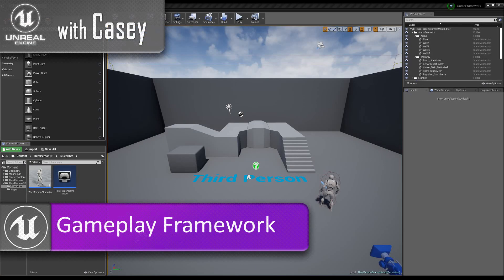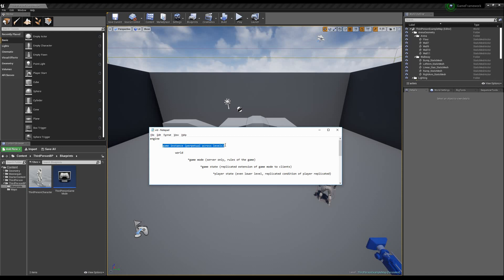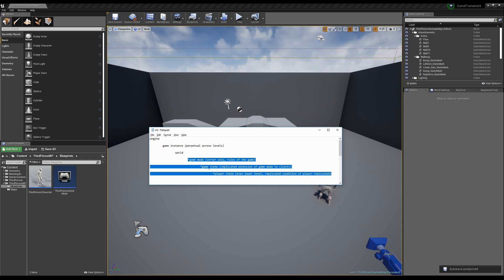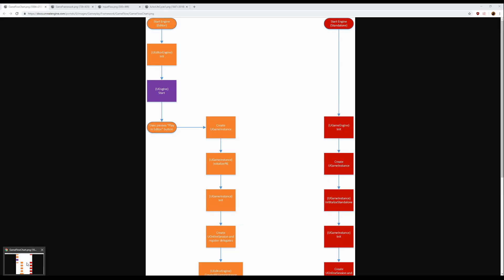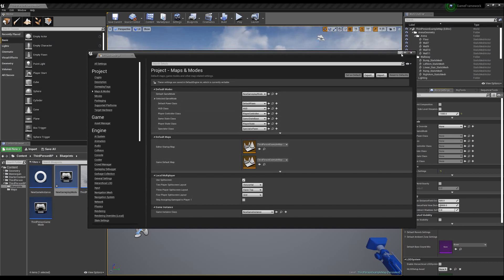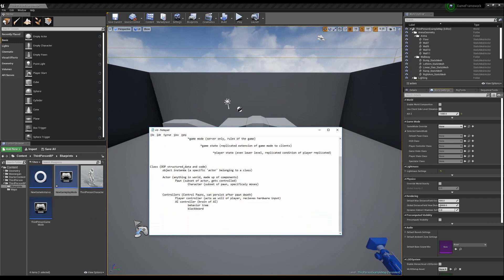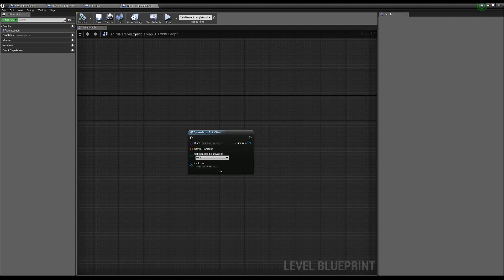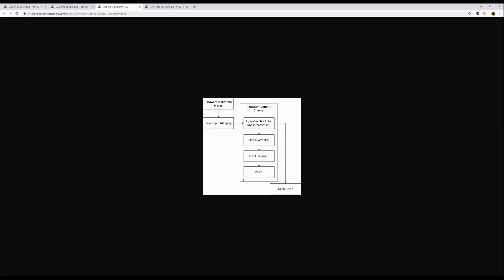UE4 With Casey - Gameplay Framework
Today I go over some off-hand information about the Framework of games in Unreal.